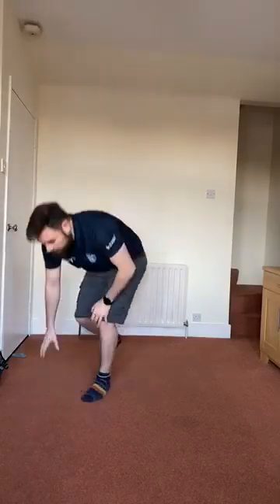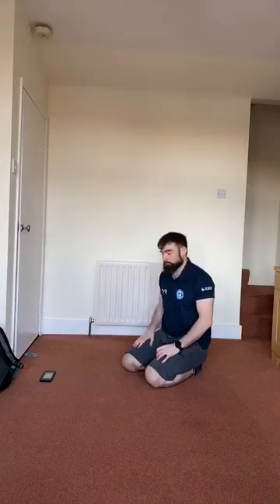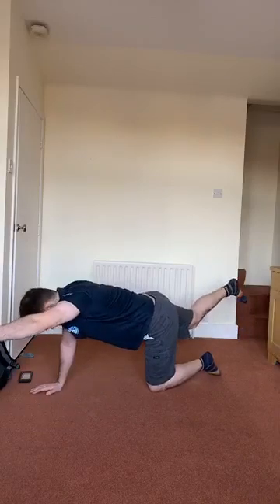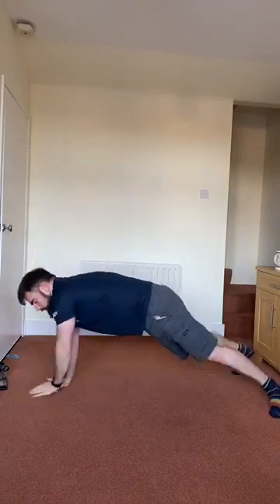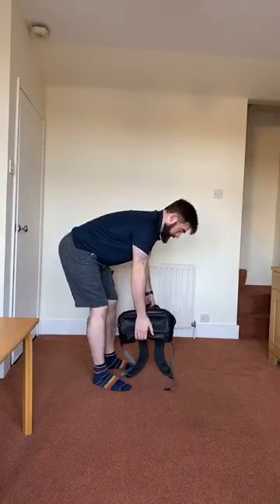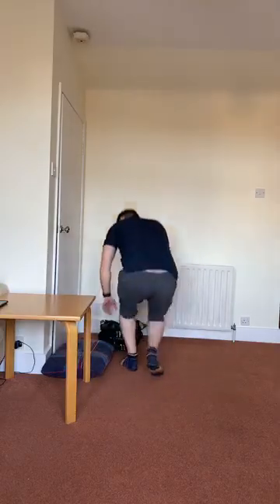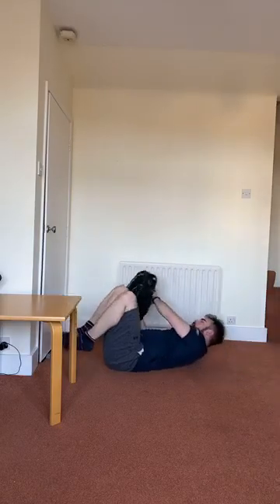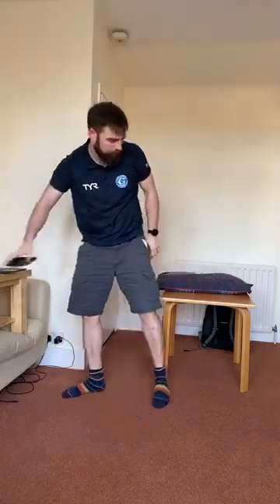Strength & Conditioning - Youth Session 15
Session 15 Week 4 - Tuesday 14th April 2020 Led by our lead S&C Coach Jordan Niblock